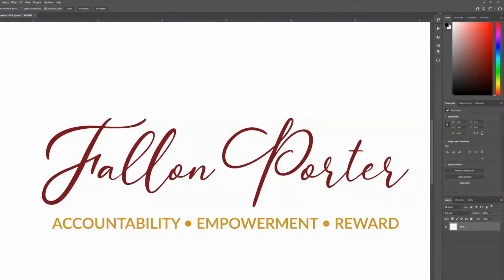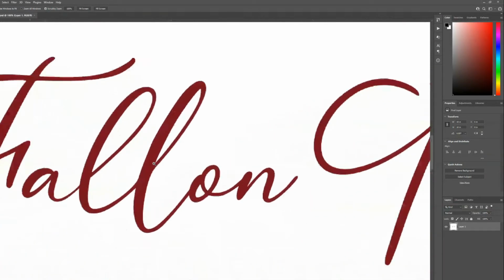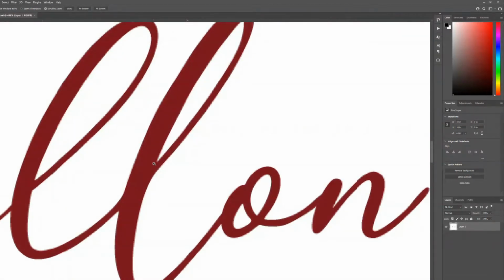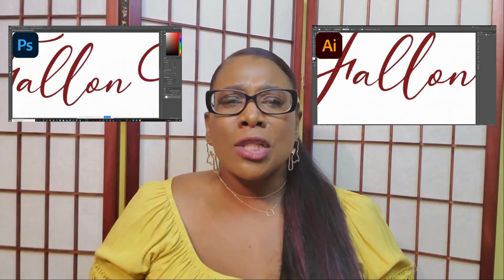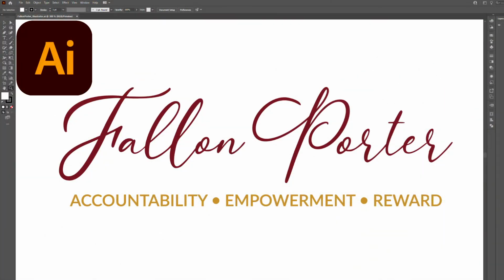Photoshop vs. Illustrator- Which one is best for logo design? (Professional Logos for Beginners)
Ahhh, the great logo design debate! What is the best program to use for logo design? Both programs can produce a logo design, but one won't allow you to enlarge your logo without losing resolution.

In this video, I talk about the differences between Photoshop and Illustrator when used for logo design. Both are great for design work overall, but each program has certain strengths and weaknesses for certain types of projects...specifically logo design. Photoshop is a raster-based program and Illustrator is a vector-based program, and we're going to take a quick look to understand which software you should use to create your logo design.

0:00 Intro
0:38 What is Pixelated?
0:53 What is Photoshop used for?
1:13 What are Pixels?
1:40 Why do images become pixelated?
2:10 Logo Created in Photoshop
2:28 What is Illustrator used for?
3:10 Photoshop Logo vs Illustrator Logo
3:53 Which program should you use to design your logo?

Your logo design should be created based on your brand strategy and brand persona (personality). Not sure about your brand personality? Take my brand personality quiz

New to branding? Take my Unstoppable Brand Strategy Course
Been in business for a while, but your brand has changed?
Want to build a brand strategy in one business day? Apply for my VIP Brand In A Day service